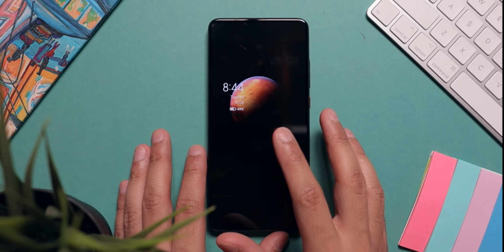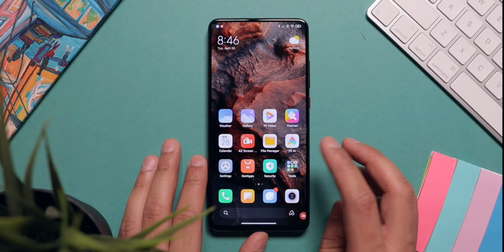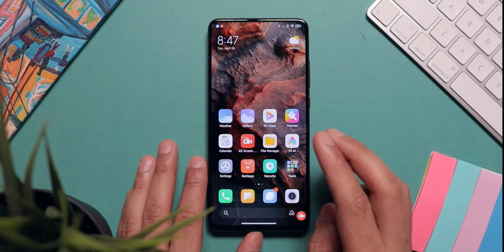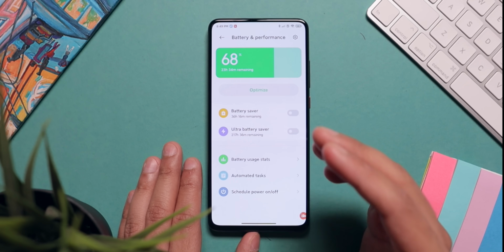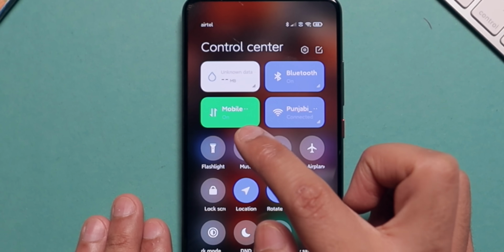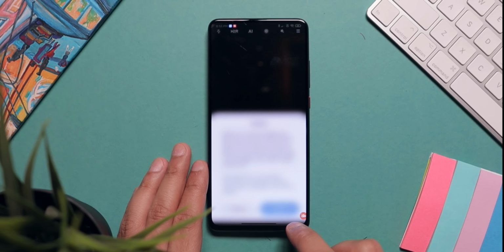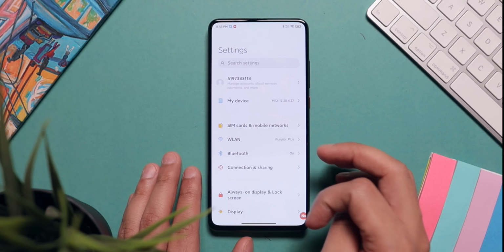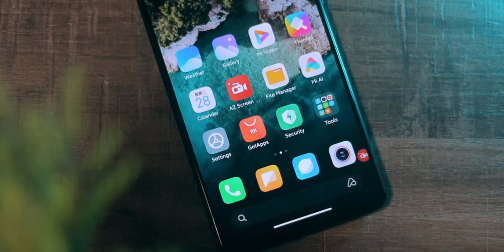MIUI 12 on Redmi K20 Pro: iOS Copy?!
Xiaomi unveiled the all new MIUI 12 a couple of days ago in china. MIUI 12 is a pretty significant upgrade over MIUI 11 especially in terms of the look and feel. MIUI 12 comes with new animations, wallpapers, a brand new control centre and whole lot of other great stuff.